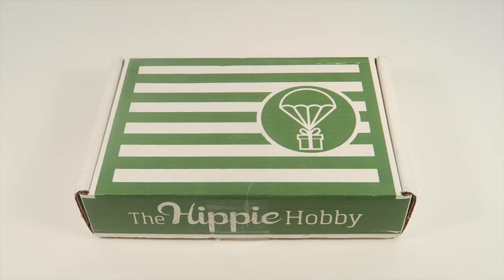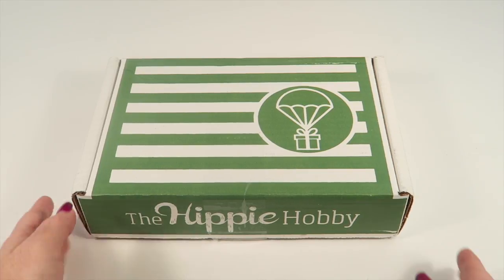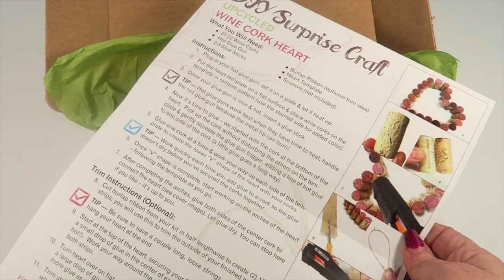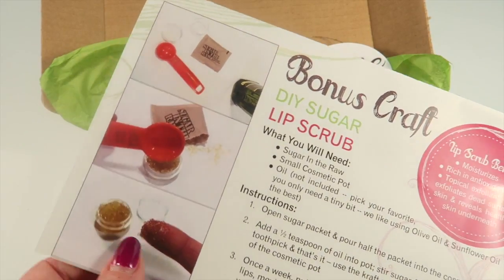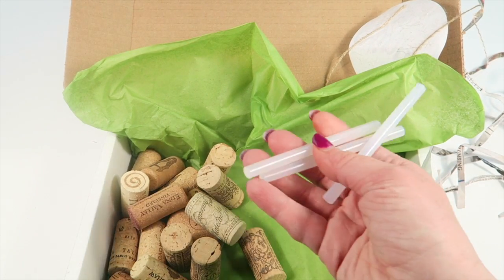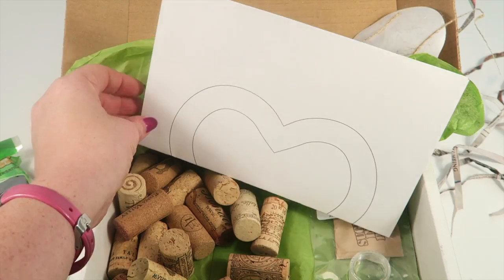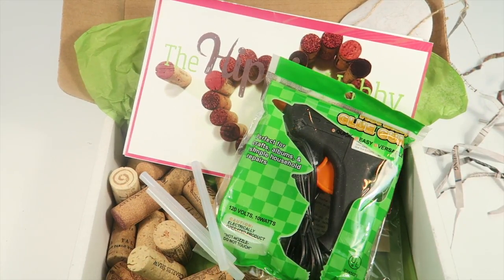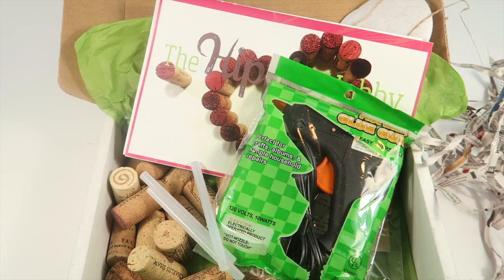The Hippie Hobby Craft Subscription Box Review + Coupon – January/February 2016